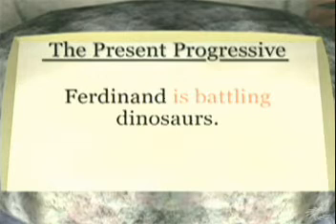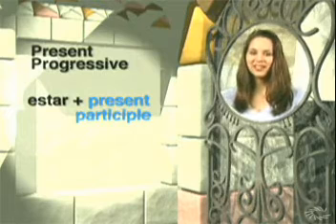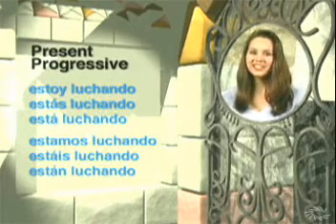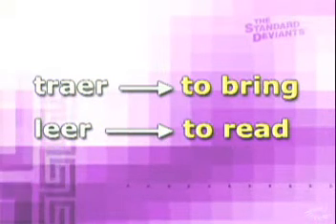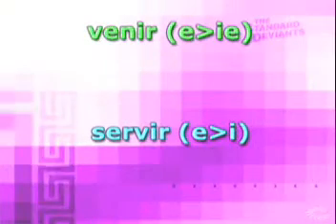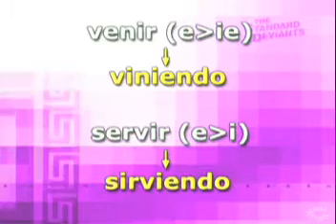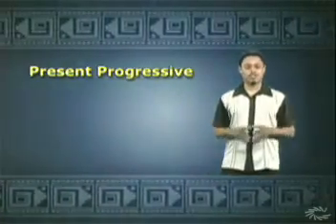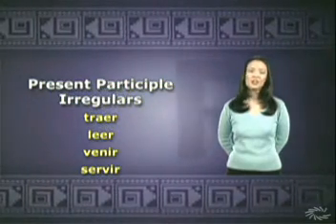Section A The Present Progressive Tense